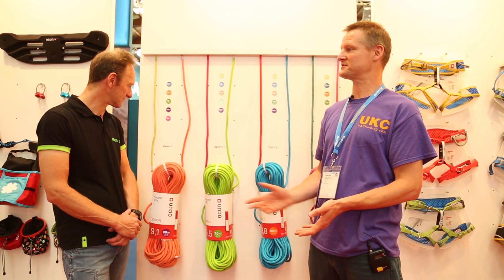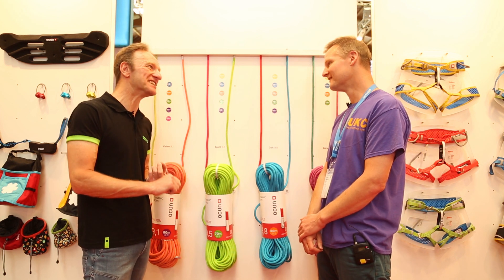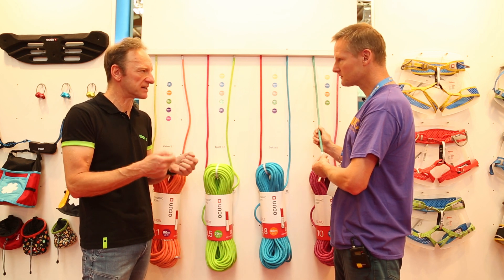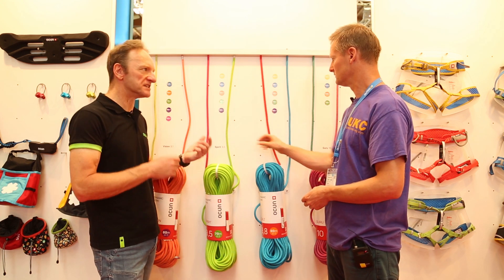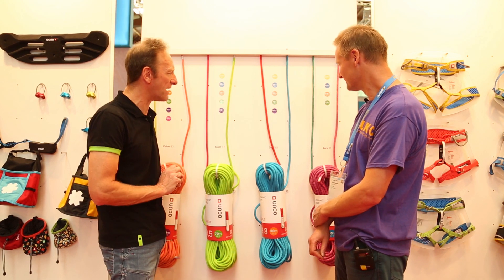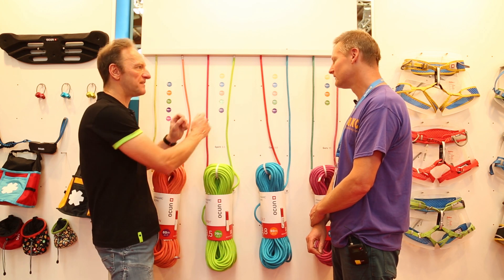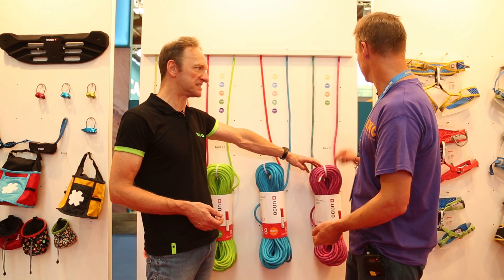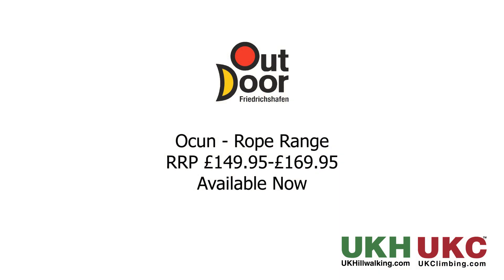Ocun - Rope Range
Vision 9.1, Spirit 9.5, Cult 9.8, Guru 10. All made by Ocun in the Czech Republic. Entirely PFC free. A lot of research and design has gone in to the weaving giving a rope with zero sheath slippage. Due to the lack of adhesive the ropes are very supple. As such they handle very well. They each come with a rope marking pen.